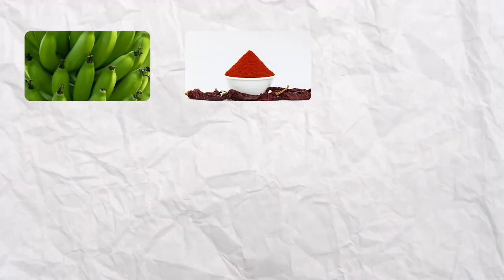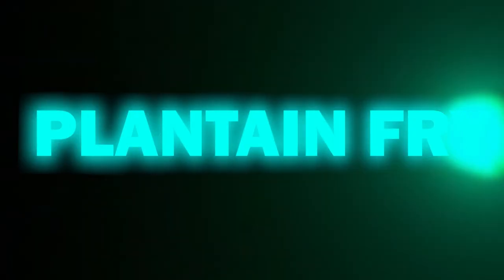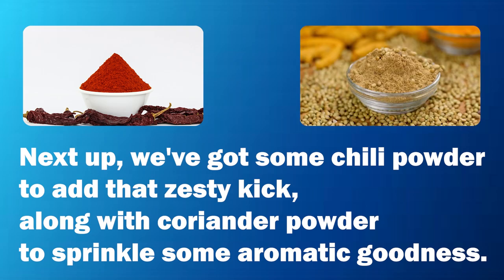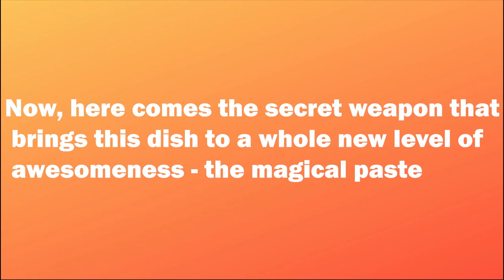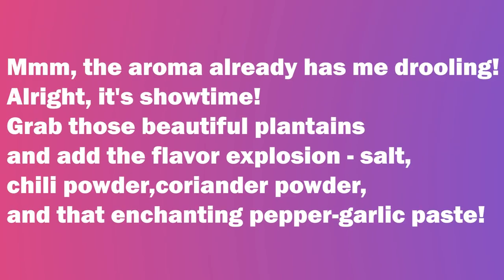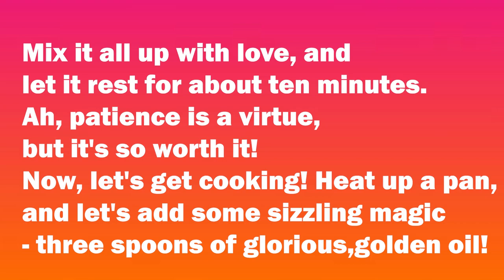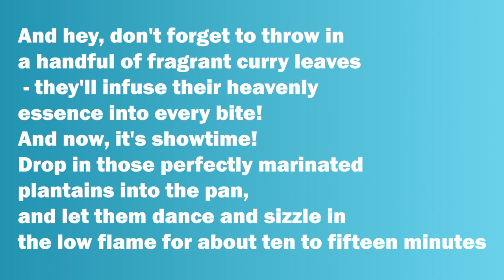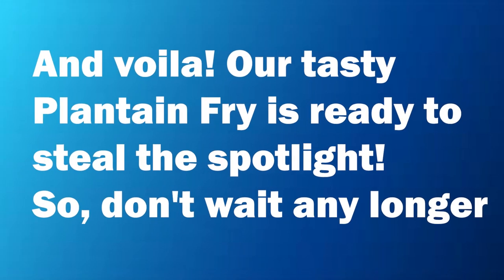PLANTAIN FRY RECIPE (SOUTH INDIAN STYLE)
Hey there, foodies and friends! Welcome back to our delightful kitchen corner! Today, we're going to whip up a lip-smacking treat that will leave your taste buds dancing with joy - Plantain Fry! 🍌🔥

So, let's dive into the magic of flavors with our fantastic ingredients! We've got two glorious plantains, all clean and cut in a cute cross pattern. Oh, don't they look lovely? 😄

Next up, we've got some chili powder to add that zesty kick, along with coriander powder to sprinkle some aromatic goodness. And of course, we can't forget about the essential - our dear friend, salt! A pinch or two, as much as you need to tickle your taste buds just right! 🌶️🍃

Now, here comes the secret weapon that brings this dish to a whole new level of awesomeness - the magical paste! Take some fresh peppers (about half a spoonful), toss in five aromatic garlic cloves, and blend it all up with a little water to get that smooth, irresistible paste. Mmm, the aroma already has me drooling! 😋

Alright, it's showtime! Grab those beautiful plantains and add the flavor explosion - salt, chili powder, coriander powder, and that enchanting pepper-garlic paste! Mix it all up with love, and let it rest for about ten minutes. Ah, patience is a virtue, but it's so worth it!

Now, let's get cooking! Heat up a pan, and let's add some sizzling magic - three spoons of glorious, golden oil! And hey, don't forget to throw in a handful of fragrant curry leaves - they'll infuse their heavenly essence into every bite! 🍳🍃

And now, it's showtime! Drop in those perfectly marinated plantains into the pan, and let them dance and sizzle in the low flame for about ten to fifteen minutes. Oh, the anticipation is killing me!

As the kitchen fills with the aroma of spiced plantains, you'll know it's time to dig in. And voila! Our tasty Plantain Fry is ready to steal the spotlight! 🌟

So, don't wait any longer! Grab your plate and indulge in this mouthwatering delight that's bursting with flavors and love. It's perfect as a quick snack, a scrumptious side dish, or even the star of your dinner table. Trust me, it won't last long!

Until next time, happy cooking, and stay hungry, my friends! Bye! 👋🍽️🔔

crispy raw banana fry
raw banana fry recipe
raw banana sabzi
african food
fusion cuisine
baconeggandcheese
cooking experiments.
food magic
chef's choice
finger food
gourmet cooking
food presentation
culinary creativity
homemade goodness
party food
food porn
cooking at home
family-friendly
healthy snacks
flavor combinations
cooking tips
mouthwatering
delicious desserts
simple cooking
quick recipes
food vlog
recipe ideas
kitchen gadgets
caramelized plantains
crispy snacks
plantain dishes
easy cooking
plantain recipe
electric skillet
tasting table recipe
tasting table
raw banana balls
raw plantain recipe
raw banana recipe
tamil nadu kola urundai recipe
madurai kola urundai recipe
south indian recipe
south indian snack recipe
crispy snack recipe
veg snack recipe
how to make kola urundai
kola urundai recipe
valakkai kola urundai recipe
vazhakkai kola urundai recipe
plantain
uk
ghana
africa
ghanaian street food
street snack
kelewele recipe
nigerian puff puff recipe
how to make puff puff with pepper
how to make puff puff without yeast
mosa
british nigerian
how to make puff puff at home
how to make puff puff nigerian
how to make puff puff
banana puff puff recipe
banana puff puff
plantain puff puff recipe
plantain puff puff without yeast
plantain puff puff
mosa plantain puffs
puffs
west african food
nigerian food recipes
nigerian food
african food recipes
puff puff
puff puff recipe
aratikaya fry
banana fry
kanchkolar bora
banana bajji
aratikaya bajji
raw banana snacks recipe
debina decodes
aratikaya kura
banana chips
raw banana curry
kache kele ki sabji
asmr
food shorts
shorts
healthy desserts for weight loss
healthy weight loss diet plan
are fruits good for diabetics
low fat whole food plant based diet
whole food nutrition
high carb diet for diabetes
clean vegan diet
healthy vegan recipes
easy plant based recipes
superfood snacks
super healthy snacks for weight loss
how to make sweet plantain chips
plantain chips recipe
homemade plantain chips
plantain recipes
plantain chips
plantain chip recipe
how to make plantain chips